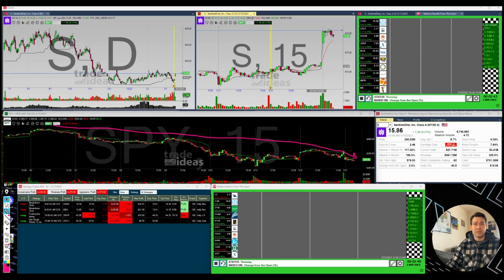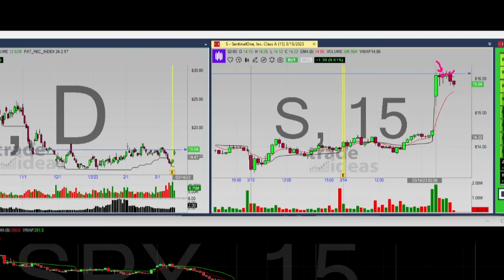Trade Ideas Strength in Today Market